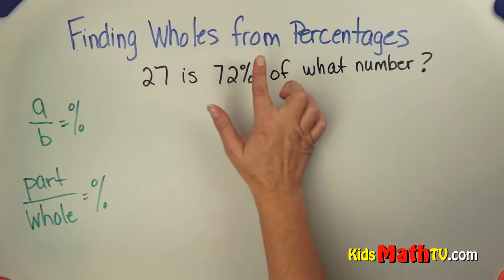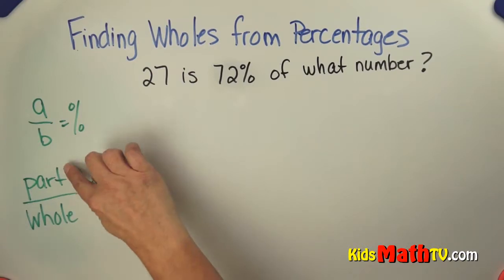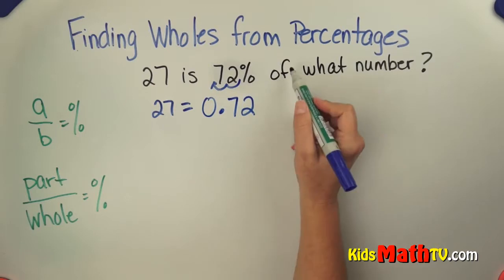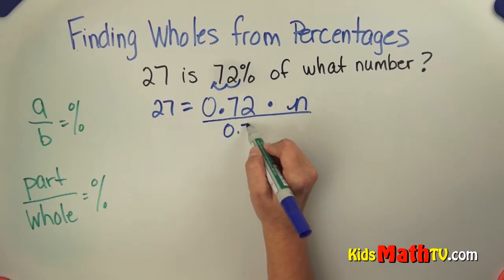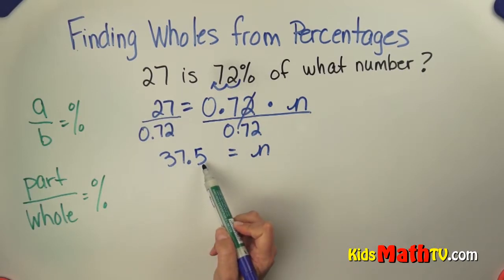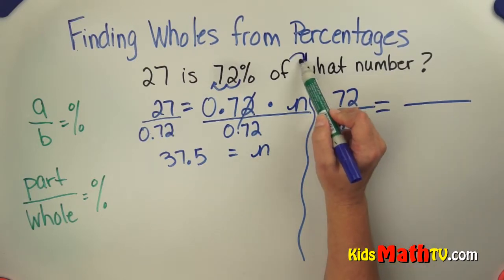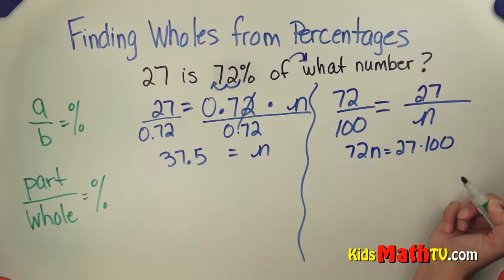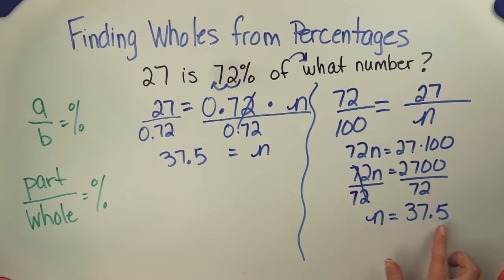How to find the percentage of something, Find the percentage of numbers, 3rd, 4th, 5th, grade math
How to find the percentage of something, Find the percentage of numbers, 3rd, 4th, 5th, grade math. Finding whole numbers from percentages math video, Find the percentage of numbers, 4th, 5th, 6th, 7th grade, Percentage of a value, math tutorial. percent to fraction shortcut